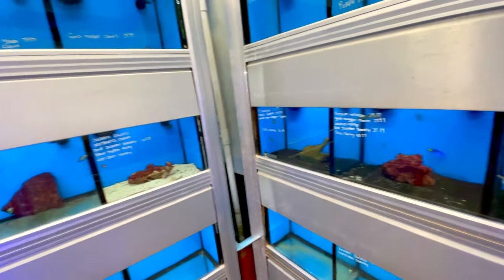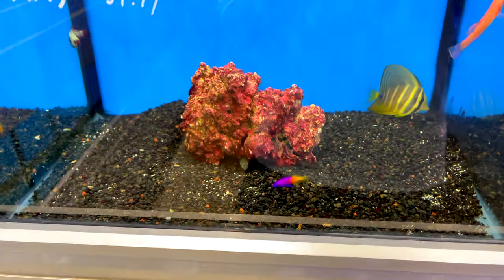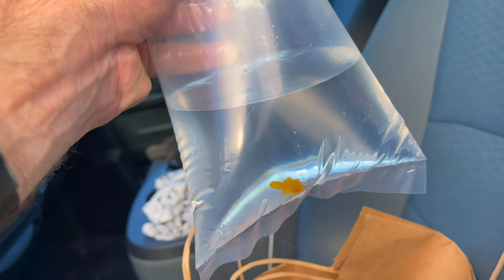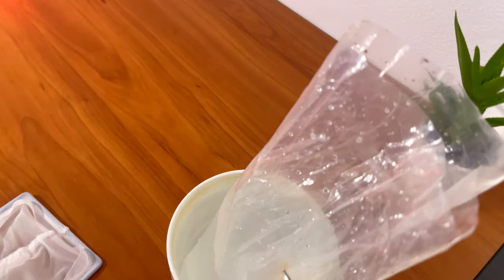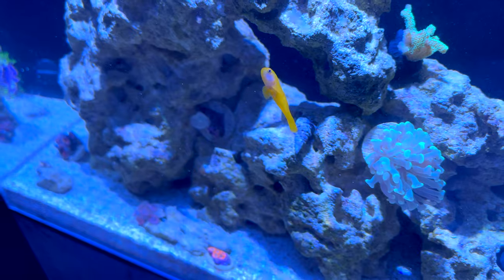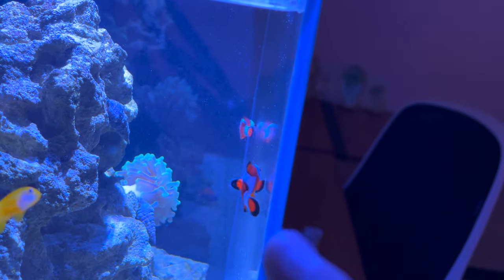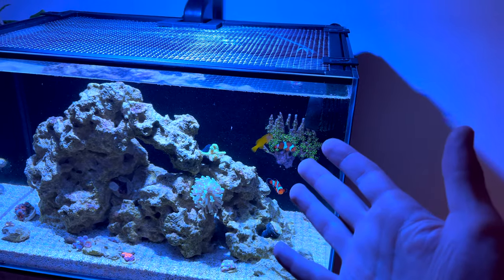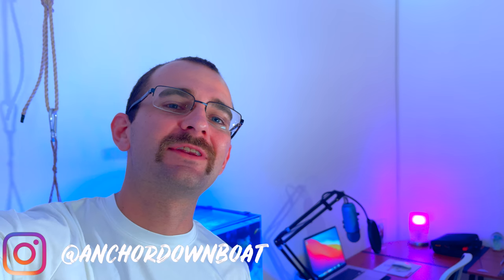Buying Fish for Saltwater Aquarium!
Hey friends! This is the seventh video in our Saltwater Aquarium Playlist, and in this video we are finally adding a new fish to the 10 gallon saltwater reef aquarium. I'll bring you with me to the Aquarium Shop in palm beach gardens to check out all of the fish and coral at the local fish store. Then we will go back to AnchorDownBoat headquarters and add our new fish to the saltwater tank.